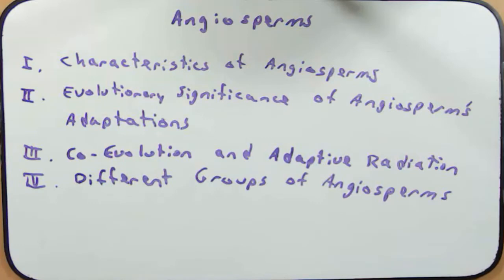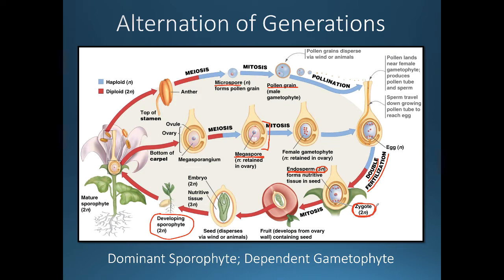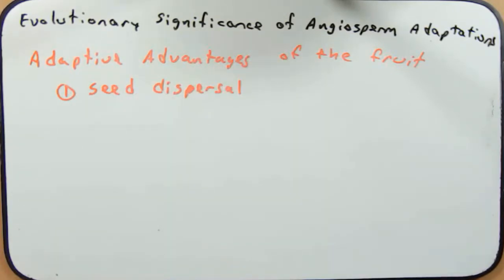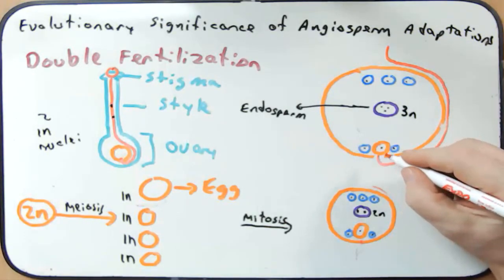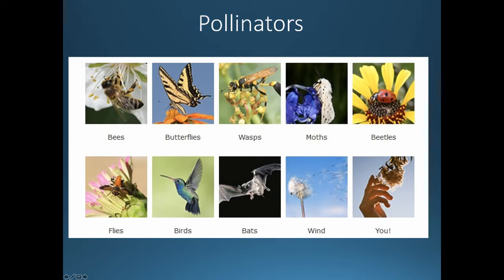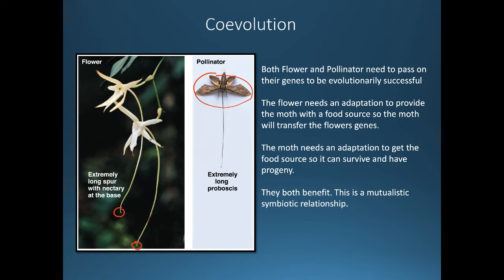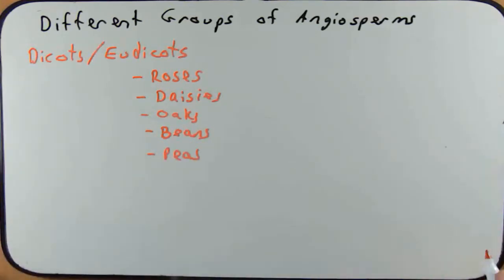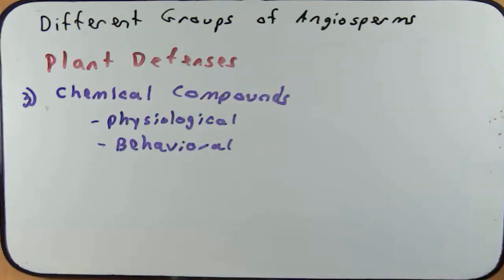BIO 111 Day 31